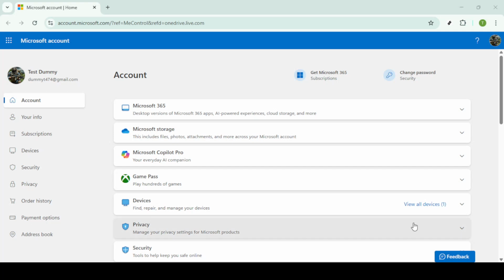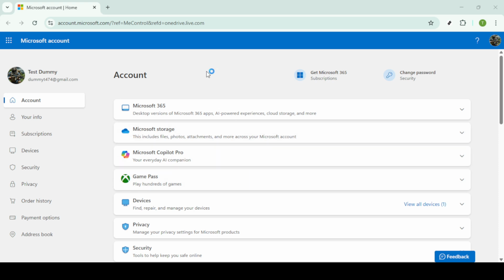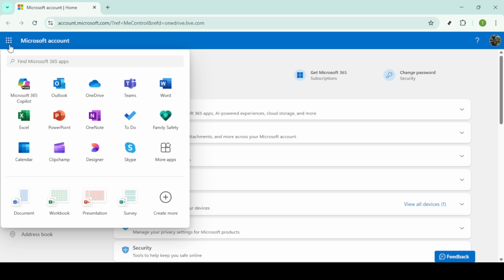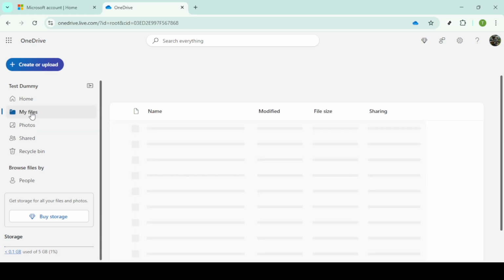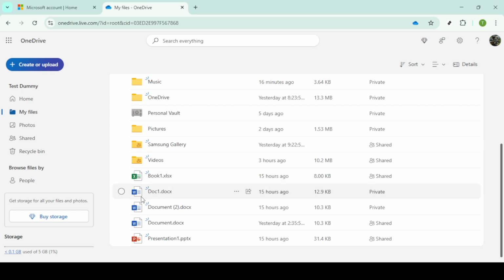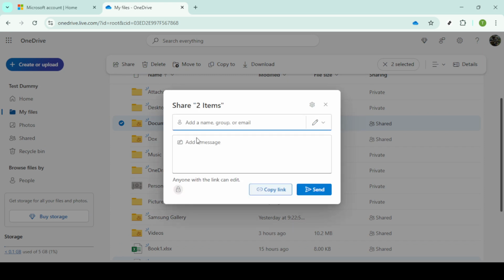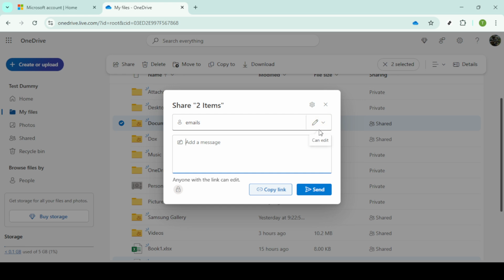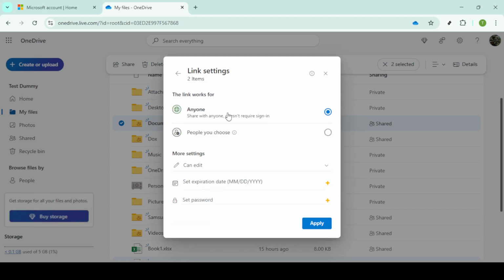How to Share Files on Onedrive [2025 Full Guide]